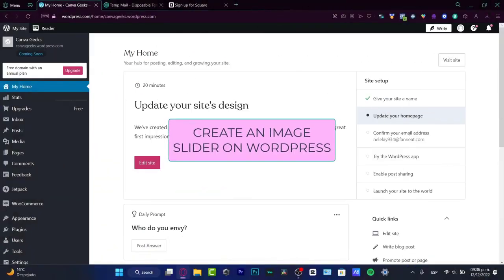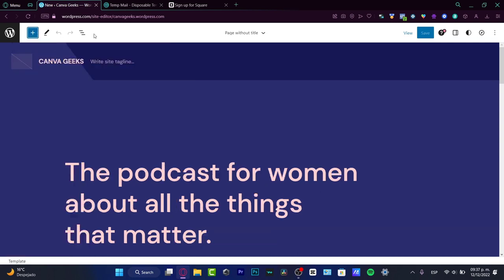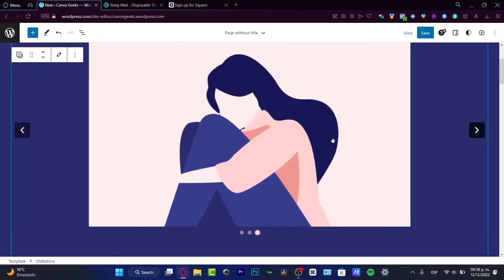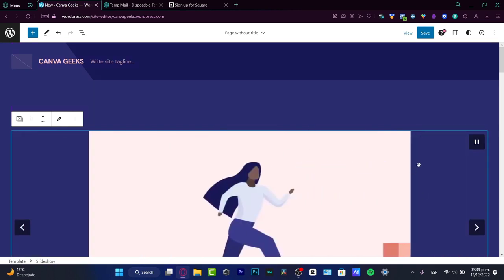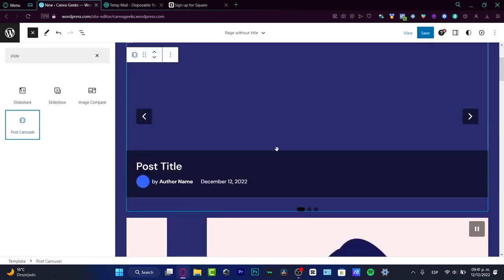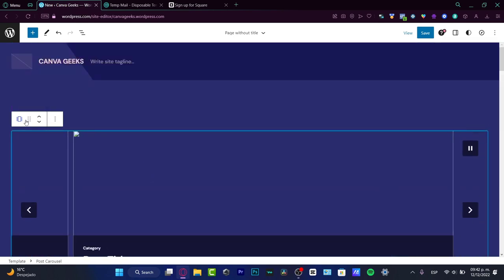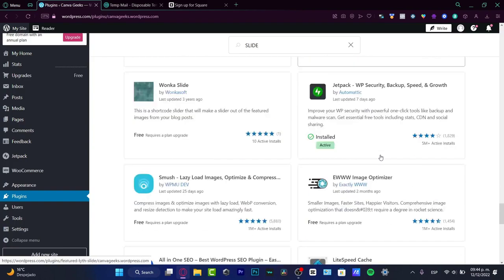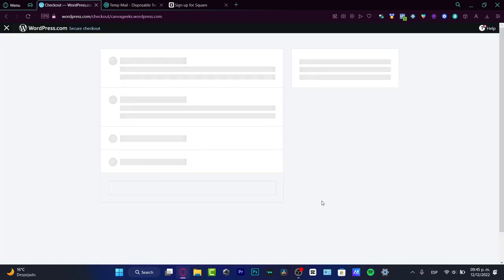How To Create Image Slider In Wordpress (2024) | Wordpress Carousel Tutorial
Creating an image slider in WordPress is a great way to showcase your images and draw visitors to your site. To make a slider, you will need to install a plugin. Popular slider plugins include Soliloquy, Meta Slider, and Smart Slider 3.

After installation, your plugin should provide you with a page where you can add images and configure various settings. For example, you can set the transition speed and add captions to each image. Once you have selected the images, you can save them and preview the slider to make sure it looks right.

Finally, add the slider to your page using the plugin's provided shortcode. With a few clicks, you can have a beautiful and interactive slider to draw more visitors to your site.

Transcripción

lc.cx/Nb7KLP